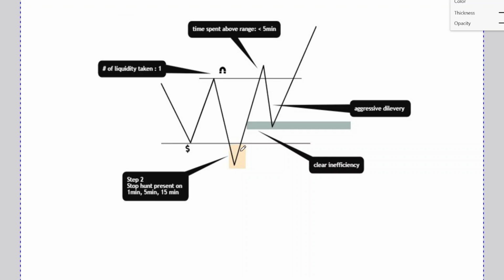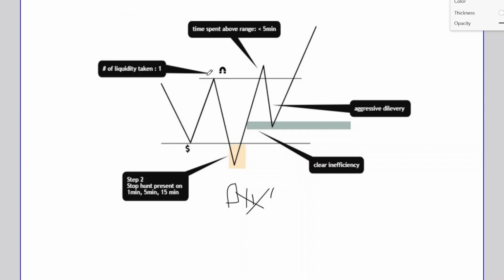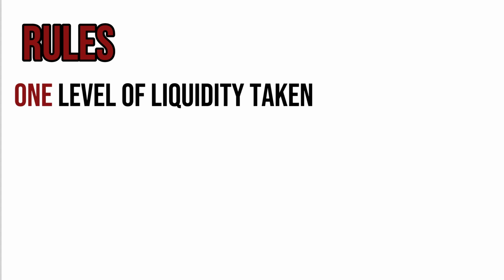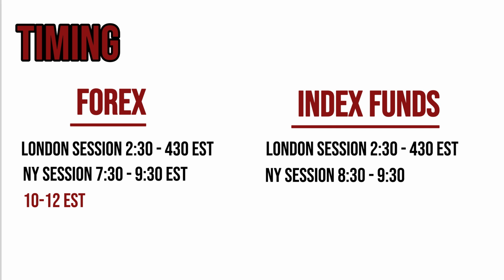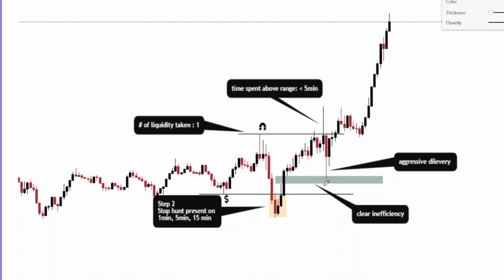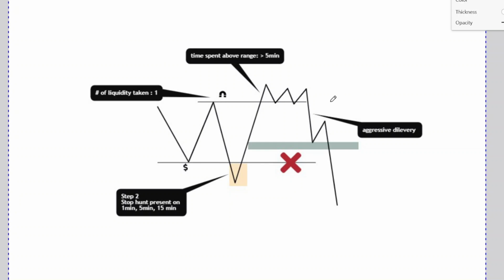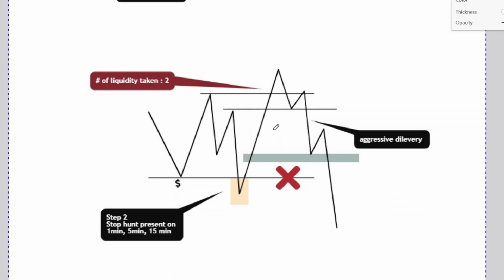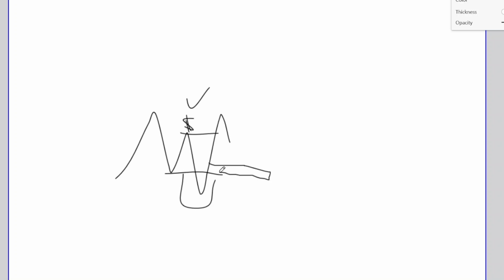The One Trading Setup To Follow For Life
in this lesson we go over how i combined a few smart money concept and applied ETM original rules to those concepts to make a forex strategy that actually works. using different concepts from SMC ict to form a bullet proof stat based strategy that will turn you into a inner circle trader.